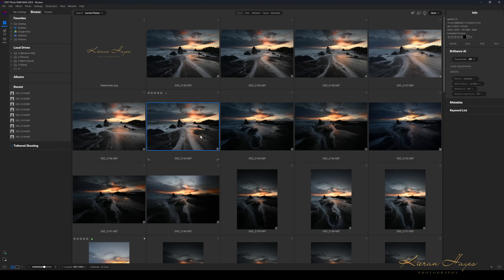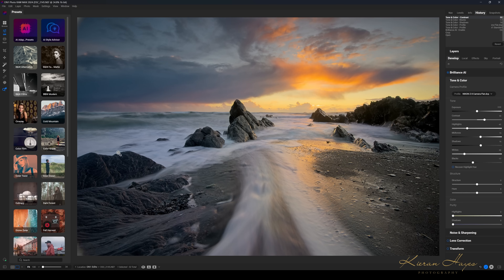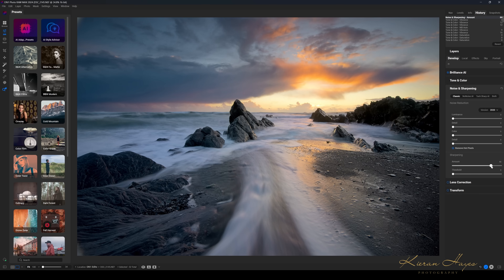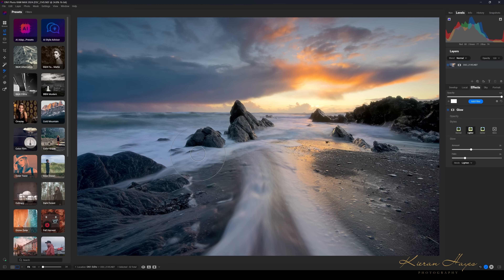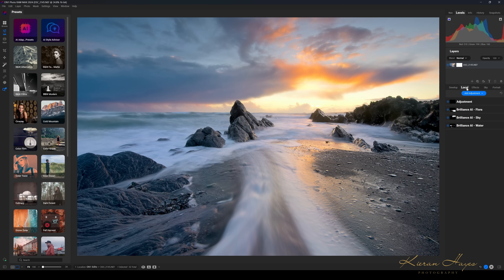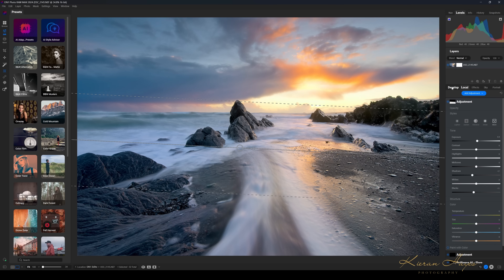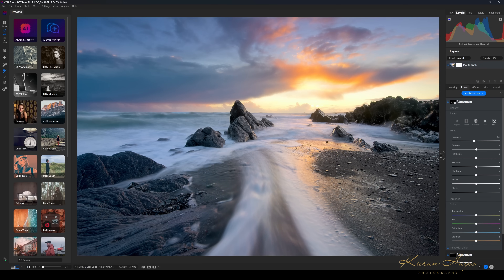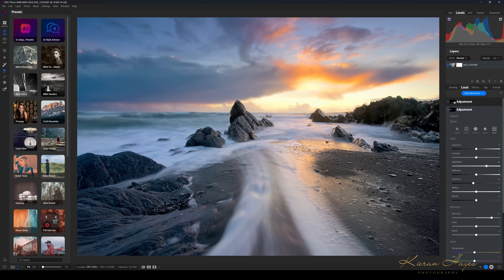Full Landscape photograph edit in ON1 Photo Raw 2024.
I show you how I edit a landscape photograph in ON1 Photo Raw 2024 including some masking examples and adding filters to help give your image a small bit more of a kick.

If you are thinking of buying Photo Raw 2024 them please do feel free to use my discount code HAYES20 and you will get 20% off, I get a slight commission if you do so it helps me produce more videos like this, so thank you.

I walk you quickly through using Brilliance AI, camera profiles, the basic adjustments, how I sharpen my photographs, how I use the Treshold slider to control the elements that are sharpened in the photograph, Lens Correction and how it works, adding an effect filter and how to use masks to control the effect, how to add a gradient filter etc...

The most important element for me when editing a landscape photograph is going back again and tweeking my edit, as let's face it sometimes we over do things so I like to revisit elements of the edit before I finish them to add a bit more reality to them.

A landscape Photograph should always bring you back to that moment in time, when you were standing there and this glorious view unravelled before you while mother nature weaved her magic. So keeping it as close to reality as possible for me personally is always going to be vital

If you have any questions please fell free to ask them.
0:00 Intro
0:24 Selecting the image in Browse.
0:54 How to Crop a photograph In ON1 Photo Raw 2024.
2:02 Using Brilliance AI in Photo Raw 2024.
2:29 Changing Camera Profiles in Photo Raw 2024.
2:47 My personal favourite Camera Proflie for my camera.
3:11 Basic Adjustments.
4:41 Colour Temperature and Tint in Photo Raw 2024.
5:35 Sharpening and noise reduction in Photo Raw 2024.
5:56 How I sharpen my photographs and use the sharpening controls.
6:13 Using the Treshold slider
7:00 Lens Correction in Photo Raw 2024.
7:12 How to add a filter in Photo Raw 2024
8:08 Adding a mask to an Effect.
10:21 Tweeking our basic adjustments after the effect has been applied.
11:19 Adding a gradient filter in Photo Raw 2024
13:16 Applying the gradient filter to this photograph.
14:25 Balancing the colours in the sky.
16:15 Darkening some of the foreground elements.
19:12 Revisiting previous adjustments to tweek them.
19:38 Outro.